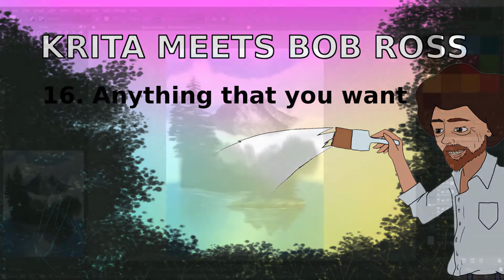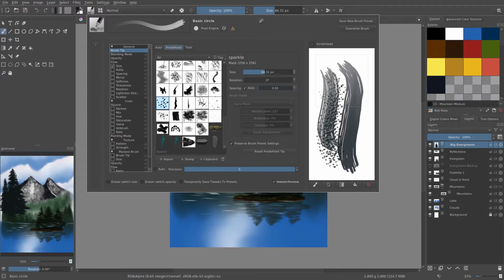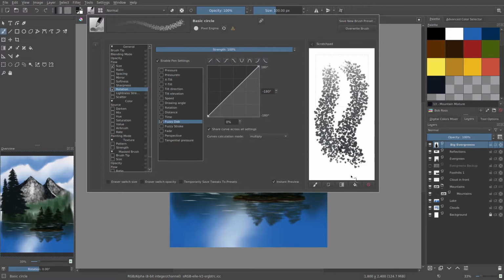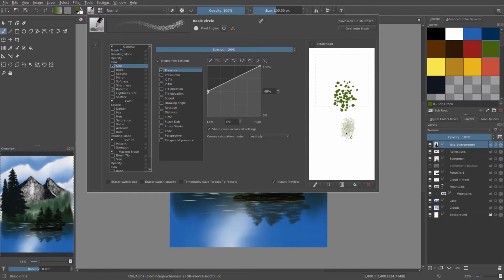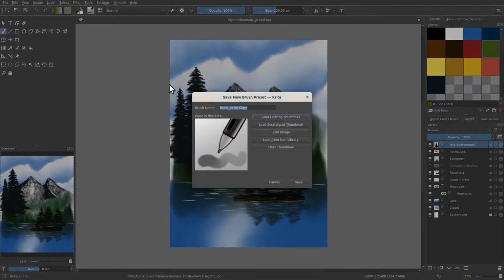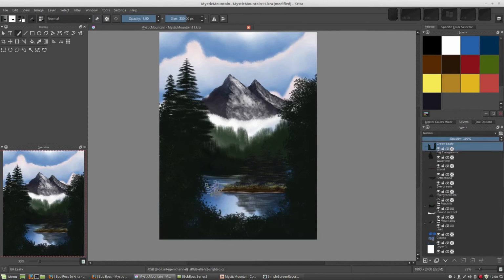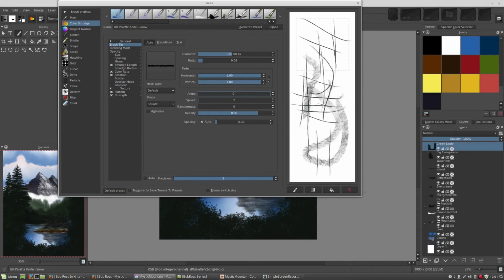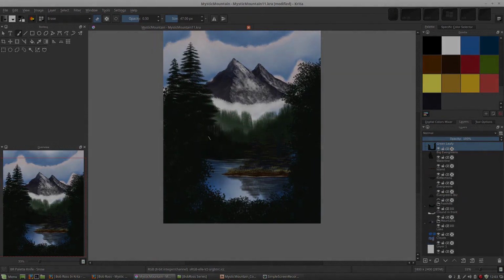Krita Meets Bob Ross 16. Anything You Want (Updated for Krita 4)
What? Make a new brush?  I didn't see that coming.  Time for deciduous trees! This video covers between 22m40 and 24m00 of Bob's Mystic Mountain show, which I've cut out for you

Tools
Video Editing: Blender
Overlays: Krita, GIMP, Inkscape, KeyMon
Recording: SimpleScreenRecorder & Audacity